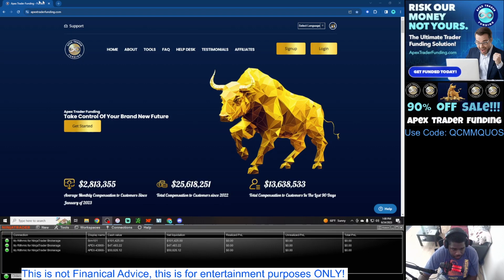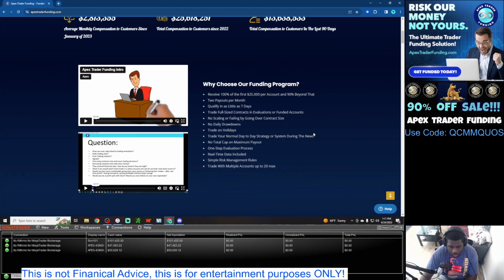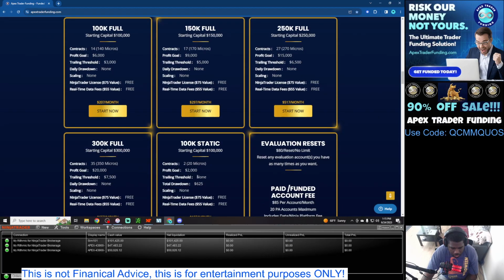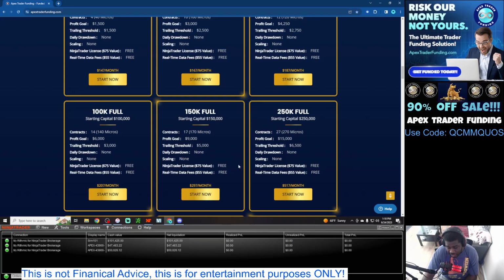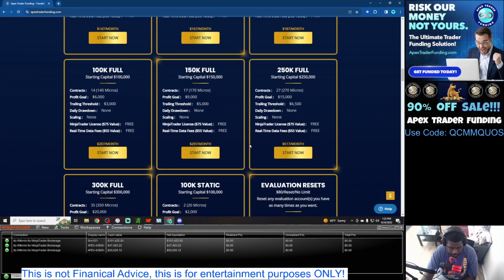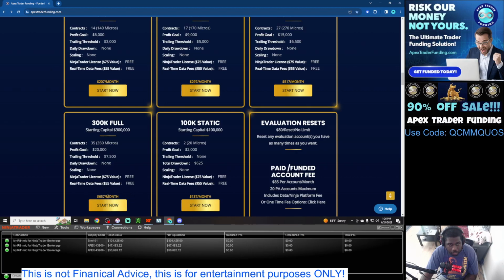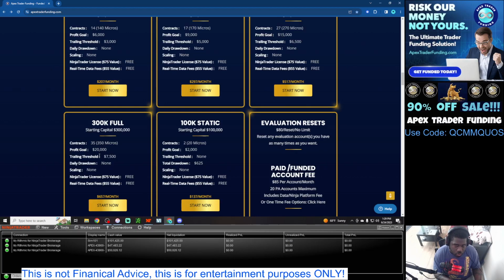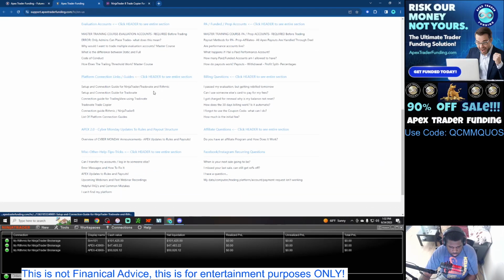Apex Trader Funding Walkthrough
A walkthrough for those interested in Apex Trader Funding and what it has to offer. As well as a summary of opening an account